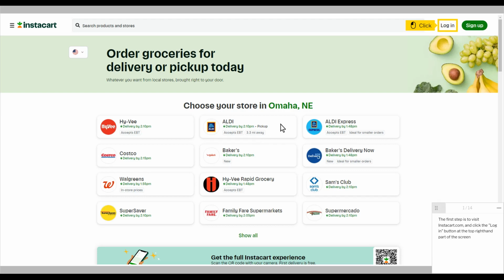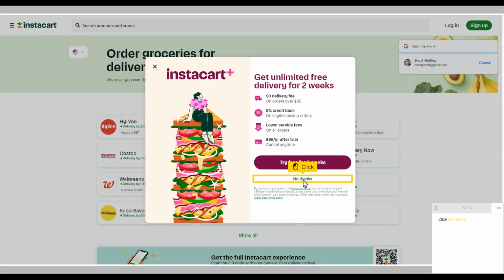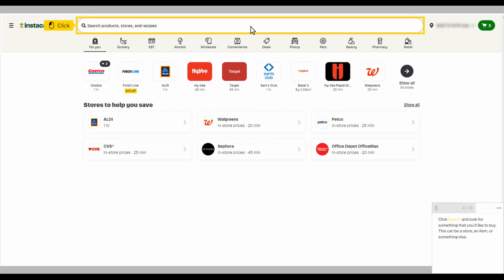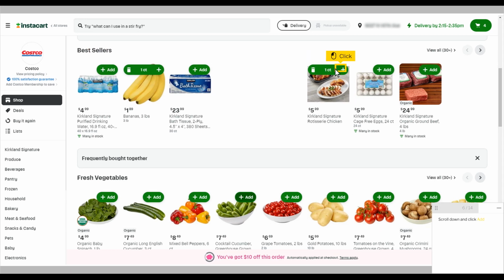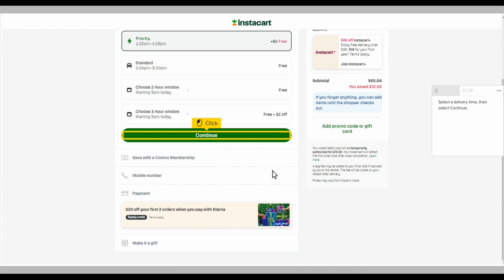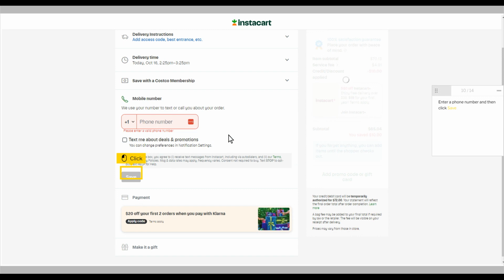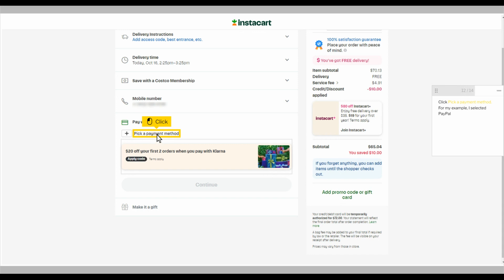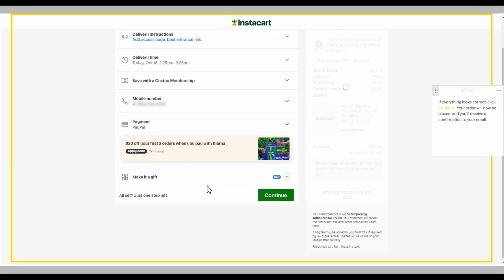How to Place an Instacart Order [Step-By-Step Tutorial]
A video that shows a step-by-step tutorial of how to place an Instacart order.